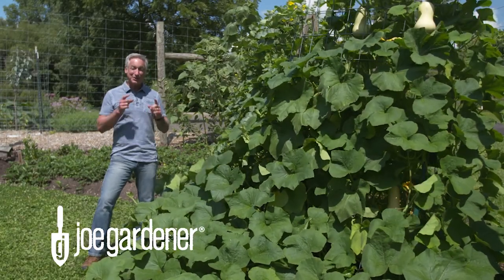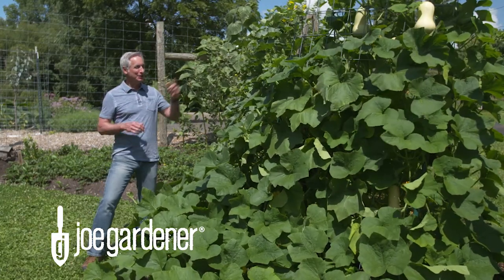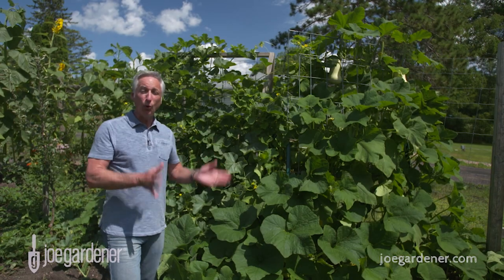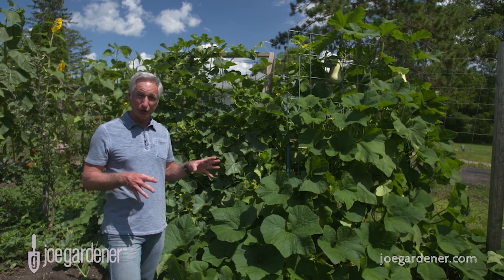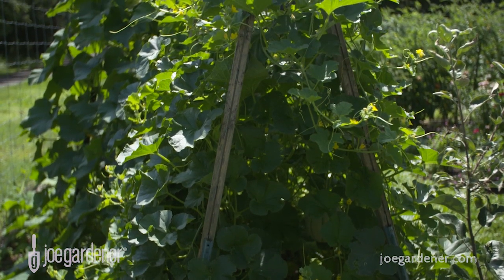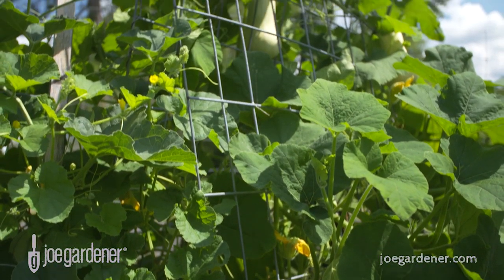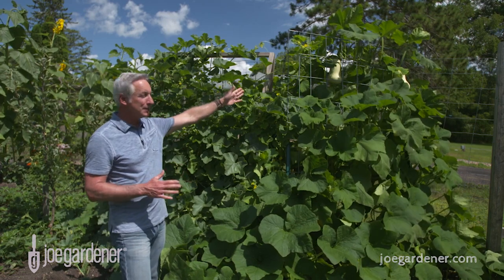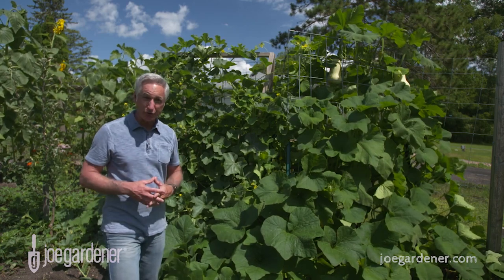Using Livestock Panels to Support Vining Plants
Vining crops need strong support to grow vertically. Joe Lamp'l, host of Emmy Award-winning television show Growing a Greener World, demonstrates 3 simple solutions to support vining crops using livestock panels.